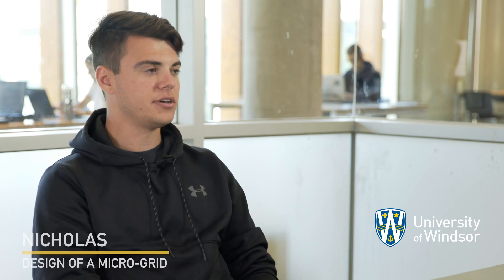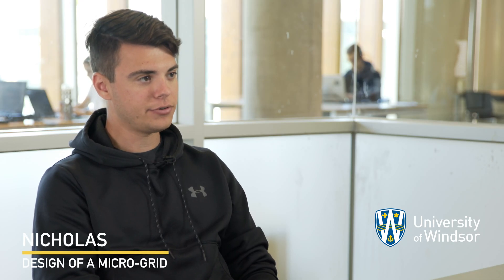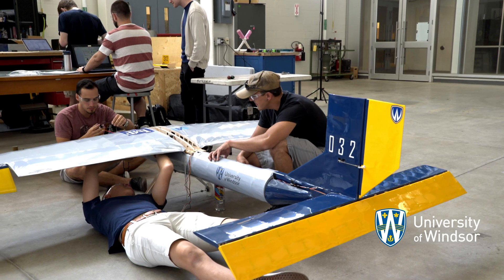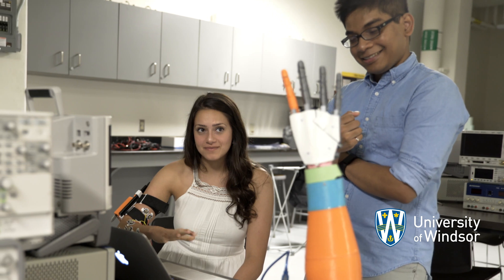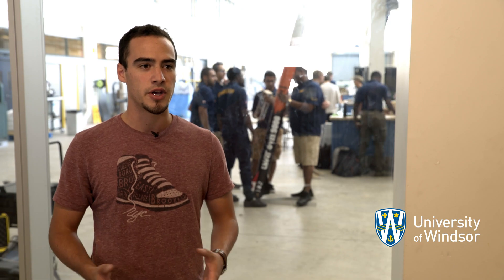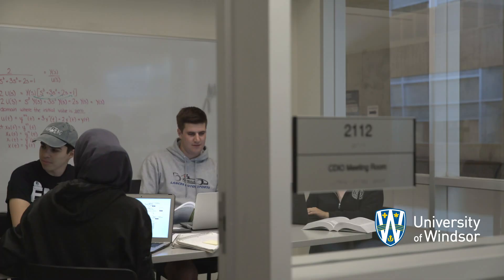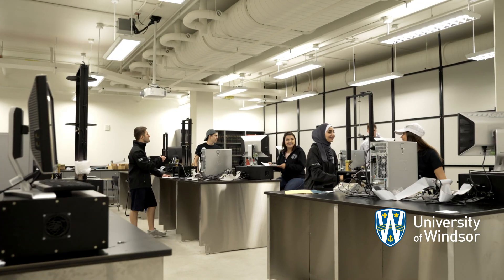UWindsor Engineering Capstone Design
Capstone projects challenge fourth-year engineering students to apply the formal knowledge they’ve gained during their undergraduate studies to solve real-world problems. Students combine the technical skills and hands-on experience they acquired in school to design a project related to their chosen discipline.